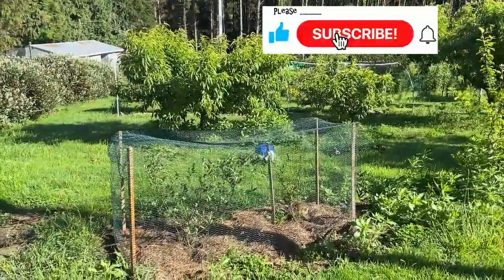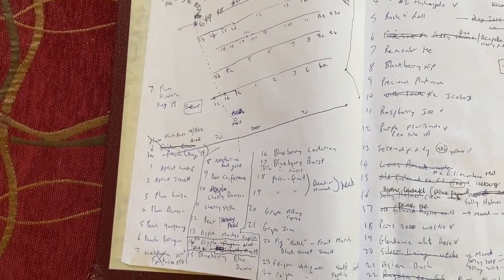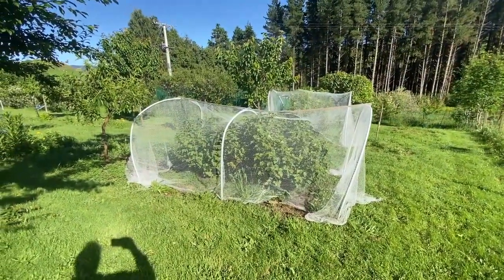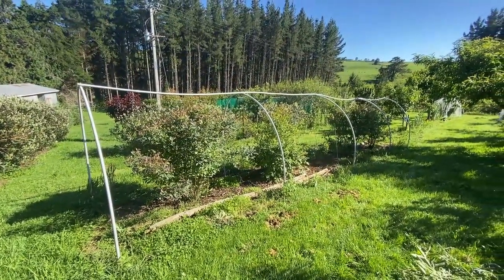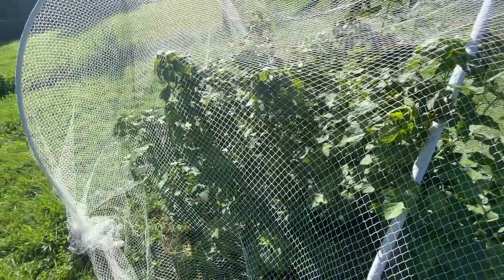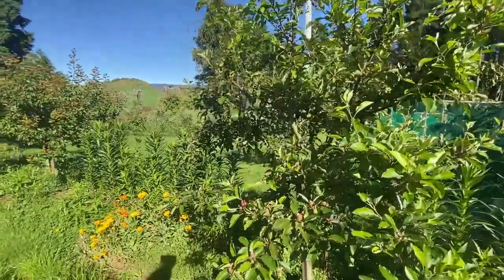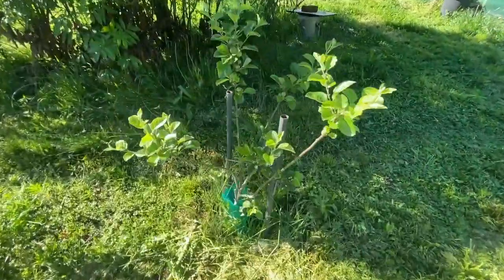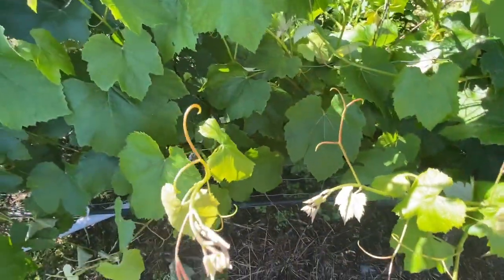An orchard tour in New Zealand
This is a walk-around our orchard. Some advice and why some trees don't fruit. Many varieties of fruit.